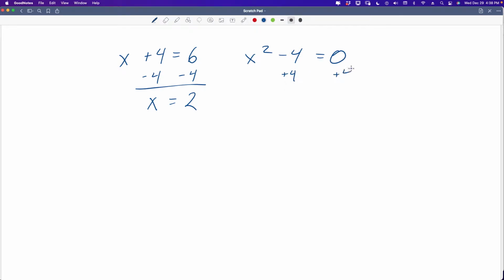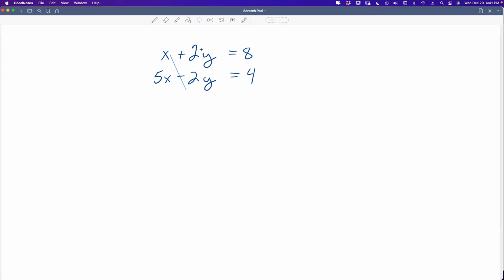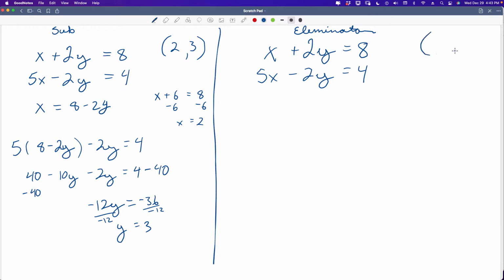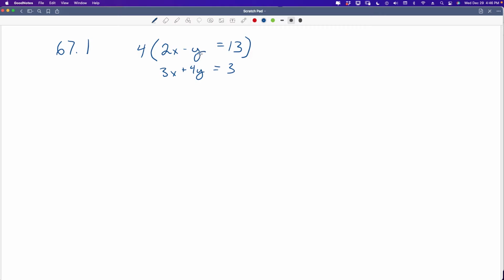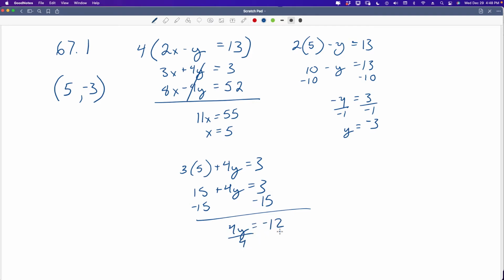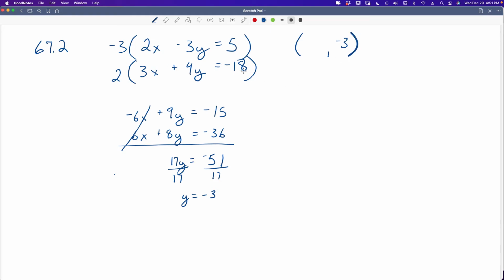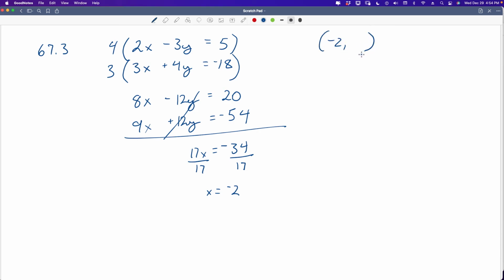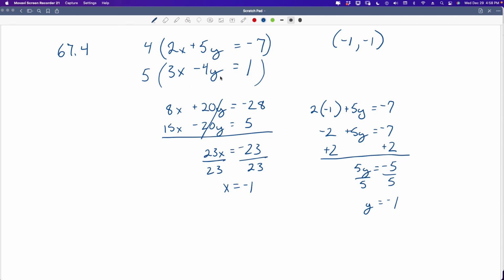Saxon Algebra Lesson 67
Review of Equivalent Equations - Elimination